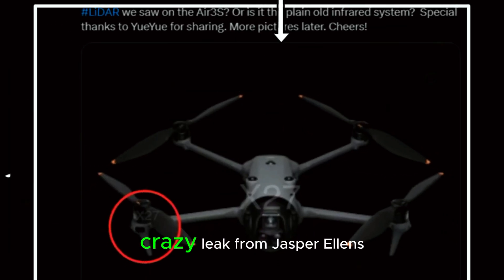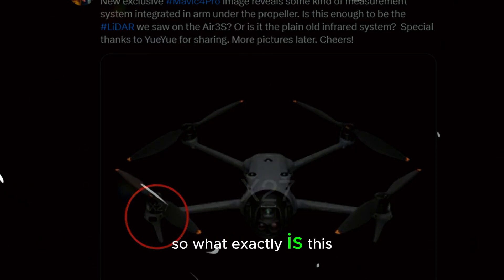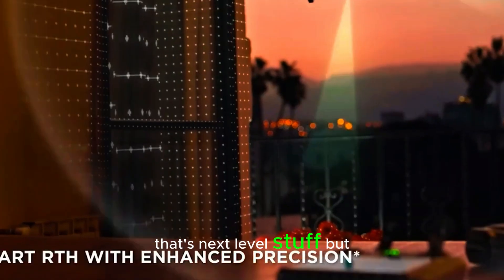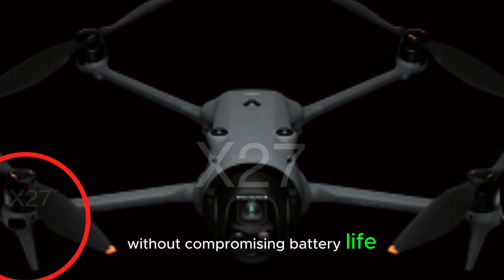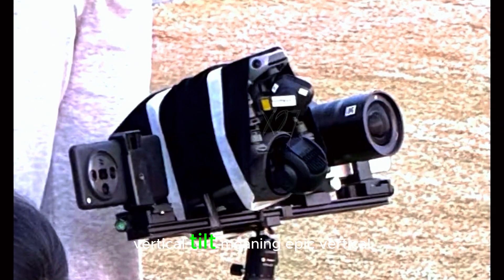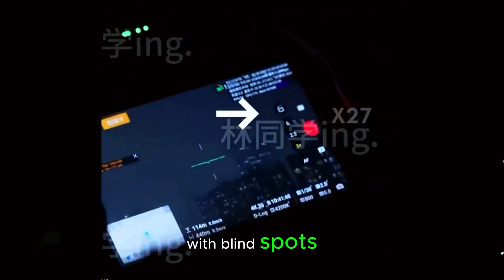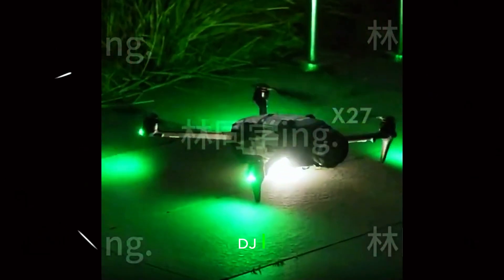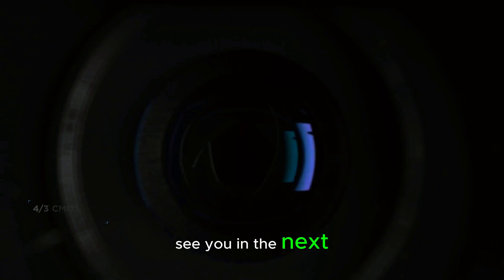DJI Mavic 4 Pro Leak - Mysterious Sensor Could Change Drones Forever!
A new DJI Mavic 4 Pro leak just dropped, revealing a mysterious sensor on the drone’s propeller arm. Could this be LIDAR for ultra-precise obstacle detection, or an IR sensor for improved efficiency? This placement could allow for full 90° vertical camera tilt, perfect for cinematic shots and social media content. But will this new sensor be a game-changer for drone photography? Let’s break it all down!

🚀 In this video, we cover:
✅ What this mysterious sensor could be – LIDAR or IR?
✅ How this upgrade could redefine drone obstacle detection.
✅ What this means for flight time, battery life, and performance.
✅ How DJI might be targeting content creators with vertical shots.
✅ The potential next-gen features of the DJI Mavic 4 Pro.